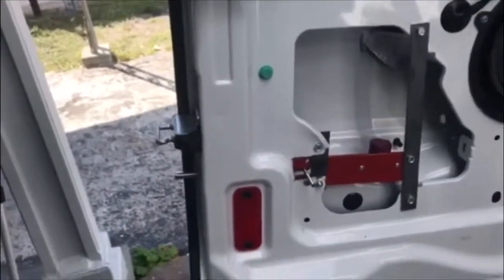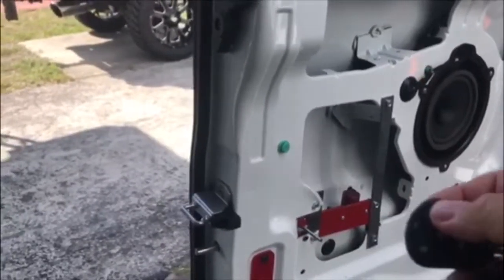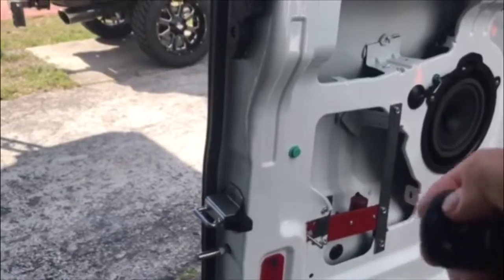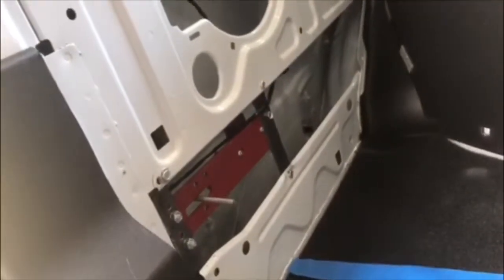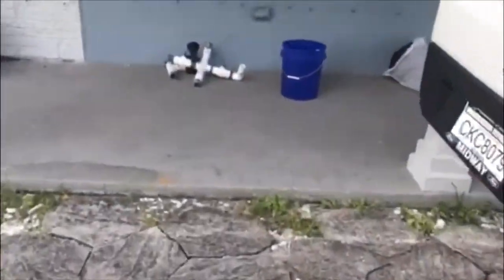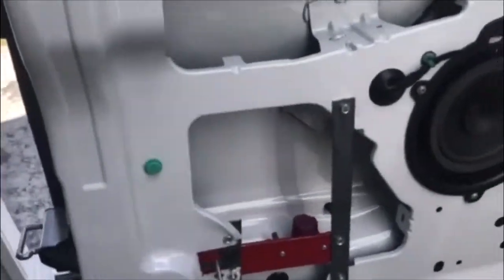Ford transit cargo locks Electronic deadbolts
[DIY] Ford Transit deadbolt Kit